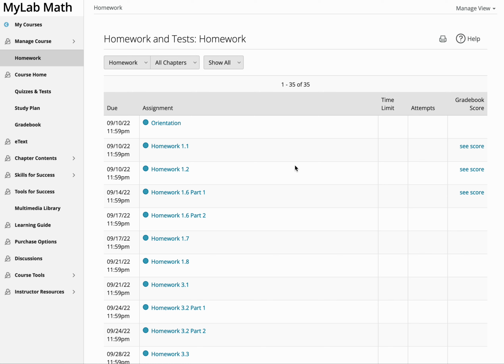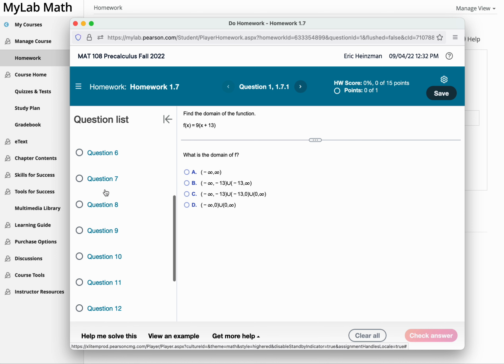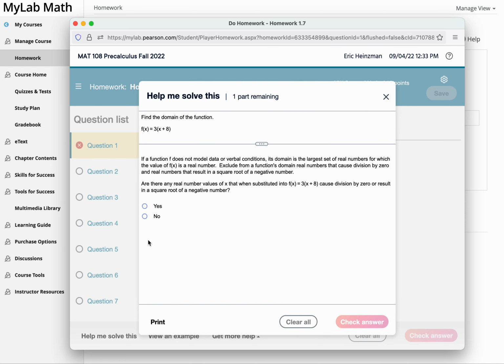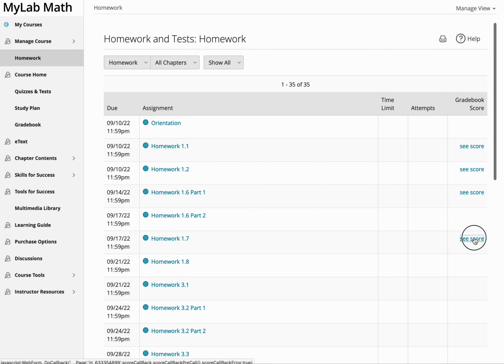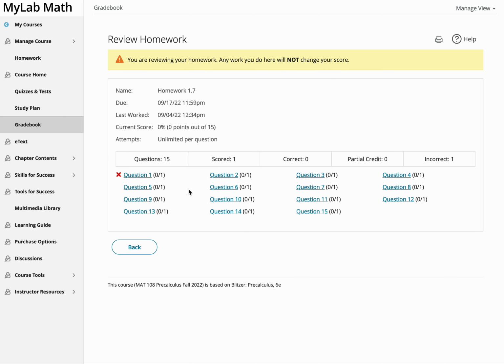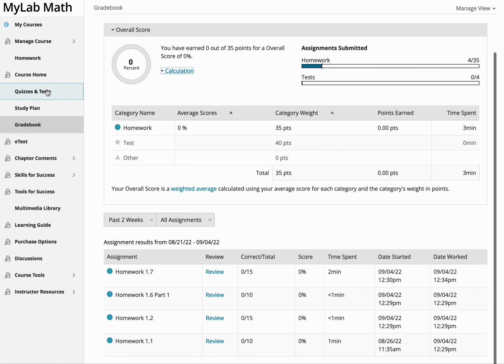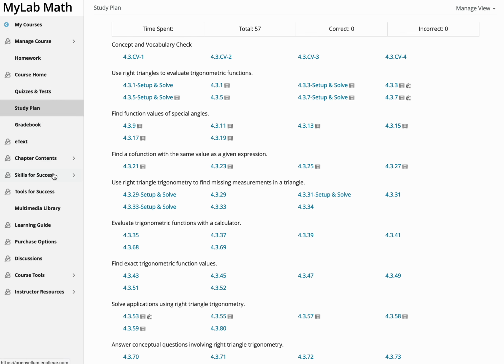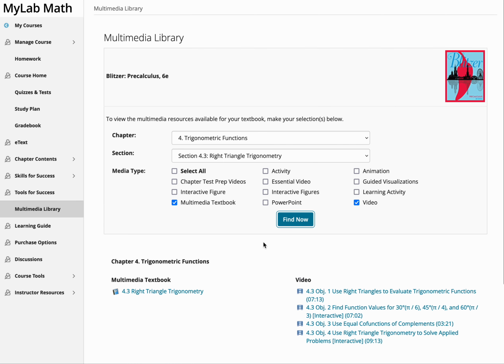MAT 108 MyLab Math Intro Video Fall 2022